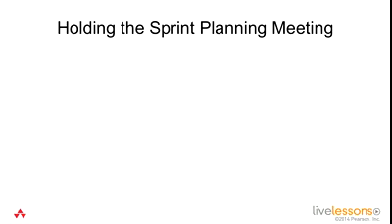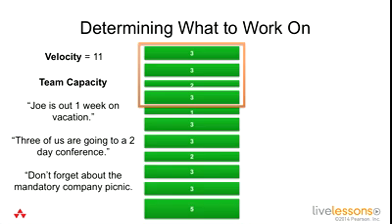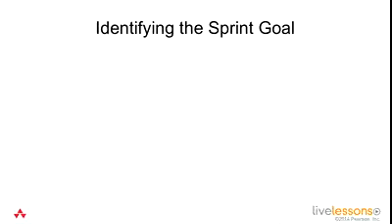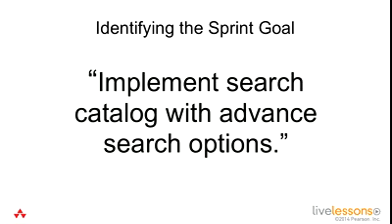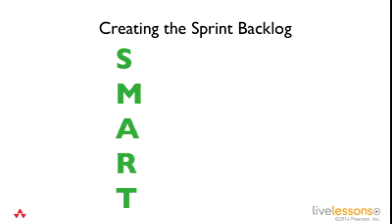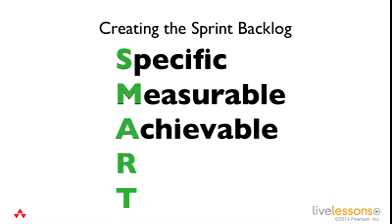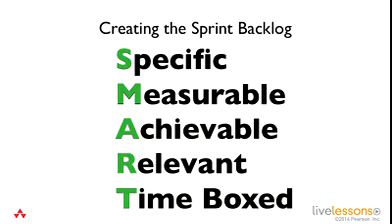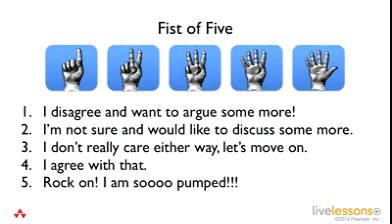05 01 PlanningMeeting1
05 01 PlanningMeeting1